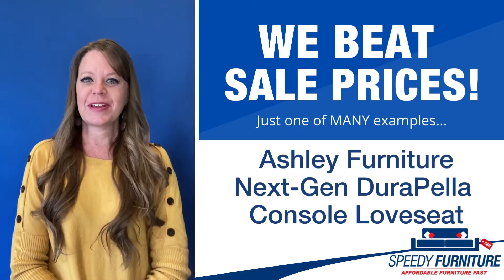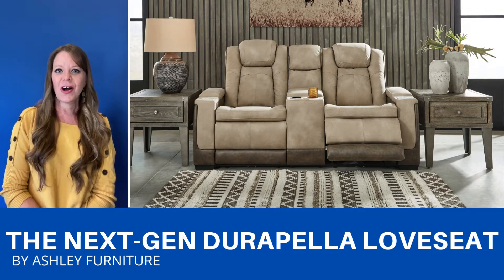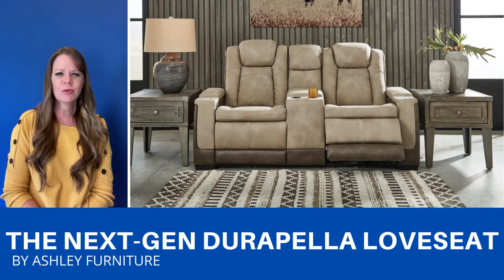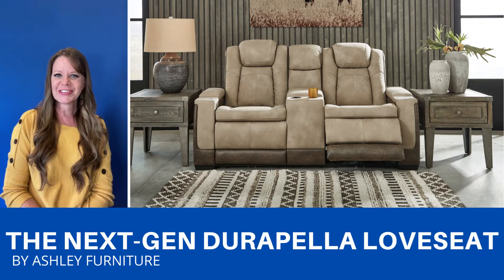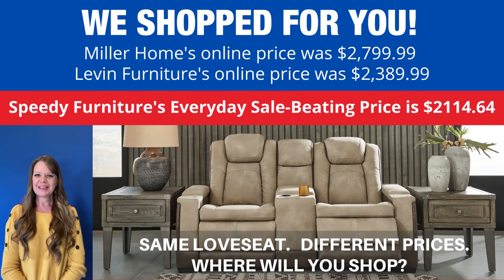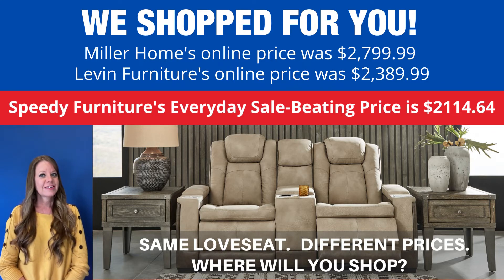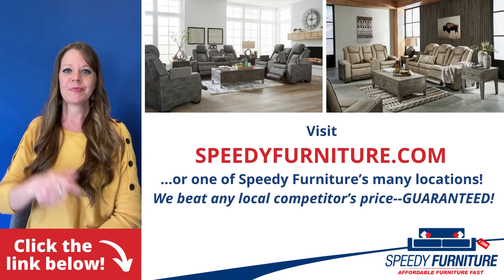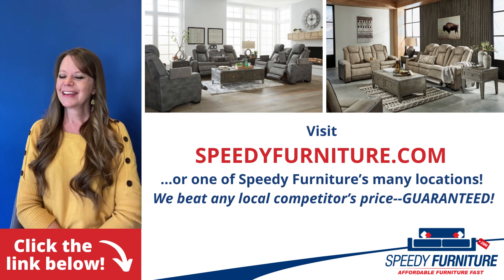Next-Gen DuraPella Console Loveseat by Ashley 2200318 - SpeedyFurniture.com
Ashley 2200318 Next-Gen DuraPella Console Loveseat. This sleek, ultra-modern power reclining loveseat has it all. With designer looks and head-to-toe comfort, the reclining loveseat with console has the upscale look of leather at a scaled-down faux leather price. Its two-tone upholstery is more durable and water-repellent than regular leather, an added bonus for families with children or pets. Features including wireless and USB charging, an adjustable headrest and an extended "zero-gravity" ottoman for improved circulation make this the next generation of power recliners. Sofa and Recliner also available. Available in 2 colors: Sand and Slate.